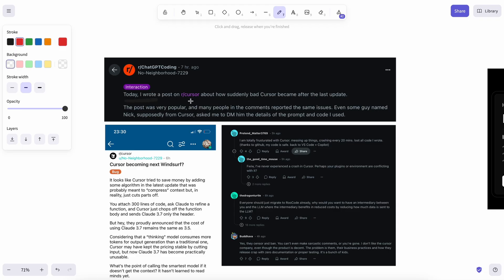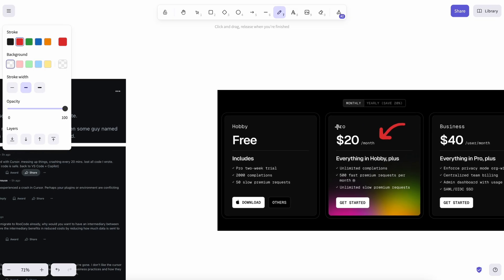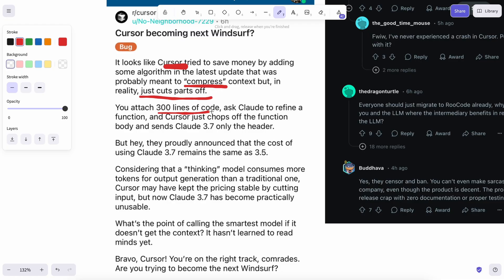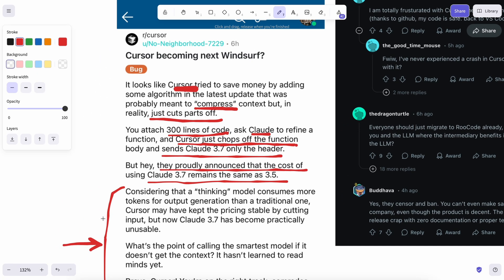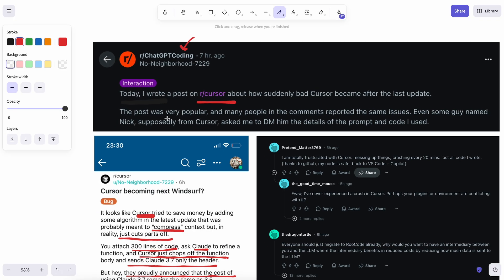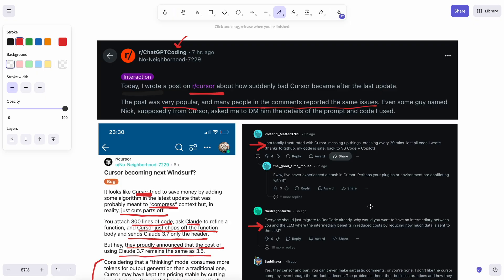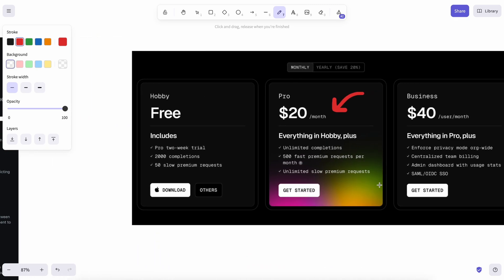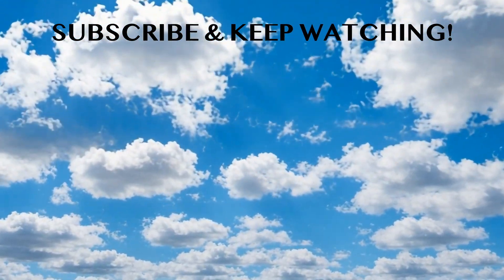Cursor got WORSE! (3.7 Sonnet LIMITED to ONLY 10K Tokens!?)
In this video, I'll be telling you about the new limits that people are seeing in 3.7 Sonnet in Cursor where it is now being limited to close to only 10K Tokens.